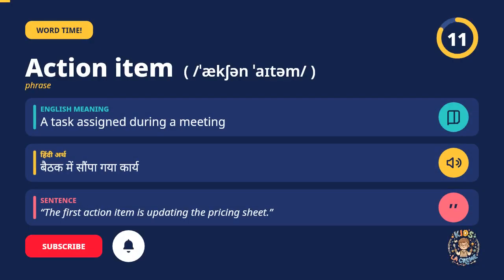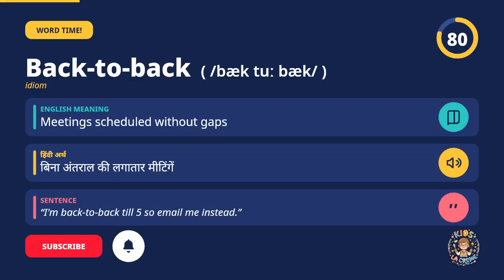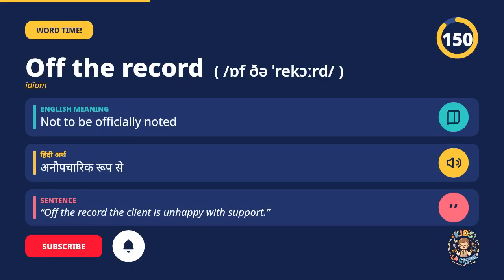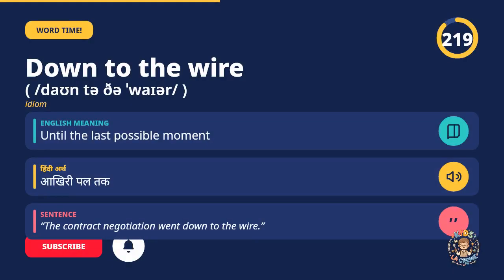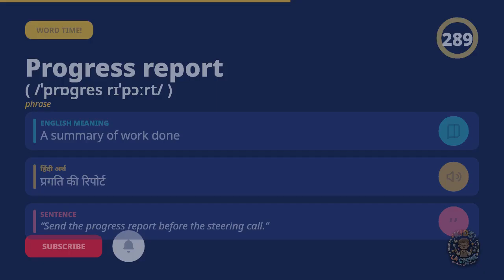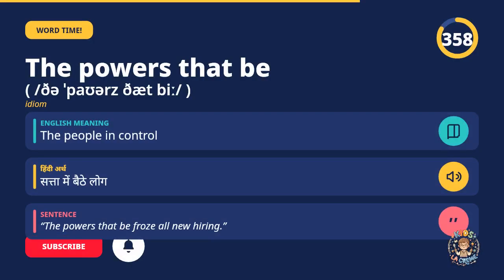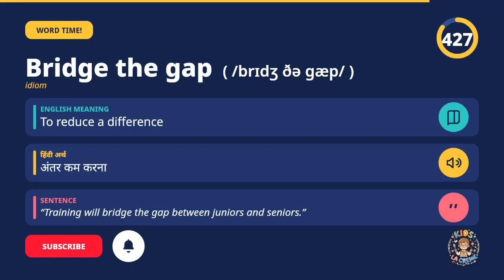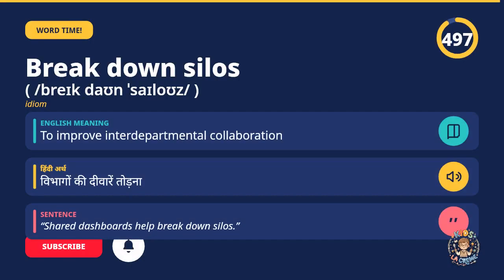500 Business English Idioms for Online Meetings | Sound Like a Professional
🚀 Want to sound more professional and confident during online meetings?

This video features 500 essential Online Meeting Idioms and Business English Expressions that professionals use every day in virtual meetings, Zoom calls, Microsoft Teams, Google Meet, client discussions, interviews, presentations, and workplace conversations.

Whether you're a student, job seeker, software engineer, manager, freelancer, or business professional, these practical idioms will help you communicate naturally and confidently in English.

🎯 In this video, you'll learn:
✅ 500 commonly used online meeting idioms
✅ Business English expressions used in corporate offices
✅ Professional workplace vocabulary
✅ English phrases for Zoom, Teams & Google Meet meetings
✅ Client communication and presentation expressions
✅ Interview and office conversation vocabulary
✅ Improve your spoken English and fluency
✅ Sound more natural in business conversations

💼 Perfect for:
• Corporate Employees
• IT Professionals
• Project Managers
• Scrum Masters
• Business Analysts
• Team Leaders
• Students preparing for interviews
• Anyone improving Business English

📚 Practice these idioms daily to improve your confidence in meetings and communicate like a native English speaker.

👍 If you found this video helpful:
✔ Share it with your colleagues and friends